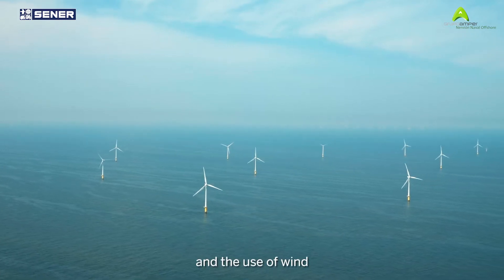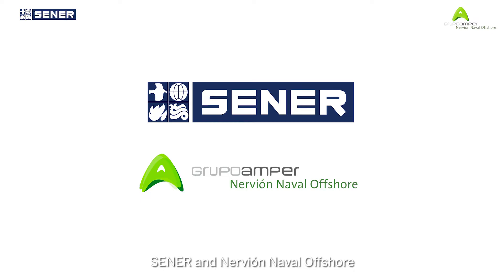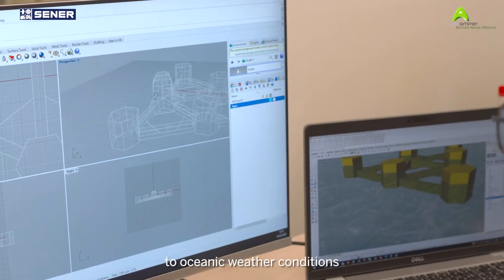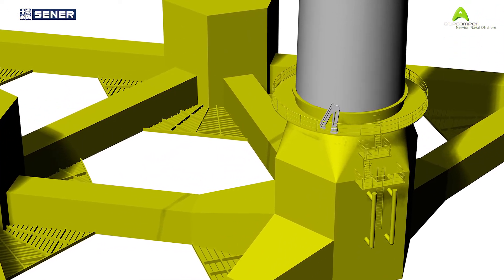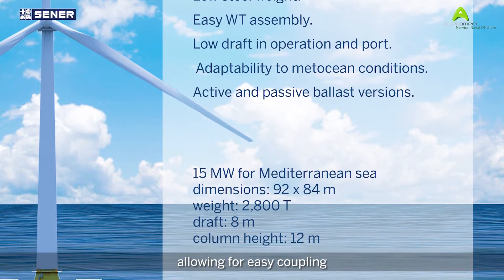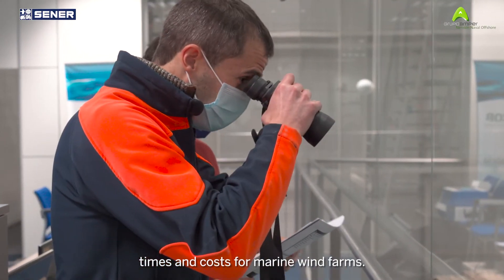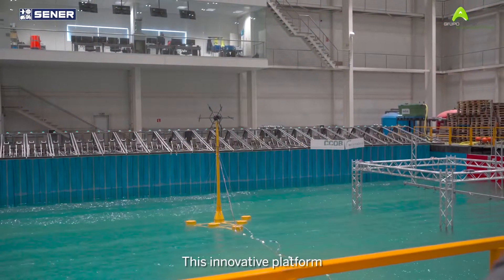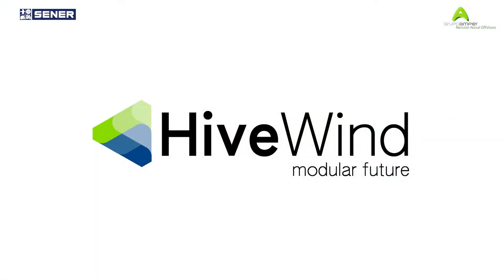HiveWind - Semi-submersible floating steel platform for offshore wind turbines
HiveWind is a semi-submersible floating steel platform for marine wind turbines with an output in excess of 15 megawatts (MW), developed and marketed by SENER Renewable Investments and Nervión Naval-Offshore.

HiveWind is made up of six low-height columns arranged in a polygon shape, which facilitates construction and reduces the logistics requirements of the supply chain. Rectangular struts are arranged in a horizontal plane, avoiding complex connection structures and limiting element reinforcements. These are linked perpendicularly on the flat sides of the columns, avoiding complex shapes in the connections. One of the columns is located in the center of one of its sides, and connects to the wind turbine tower through a transition piece.

The platform is equipped in accordance with the environmental and metoceanic requirements of each site using damping plates located at the base of the buoyancy elements (columns) and the connection struts. The structure, in accordance with the described architecture, provides the platform with suitable stability, high buoyancy inertia, reduced dimensions and high structural efficiency.